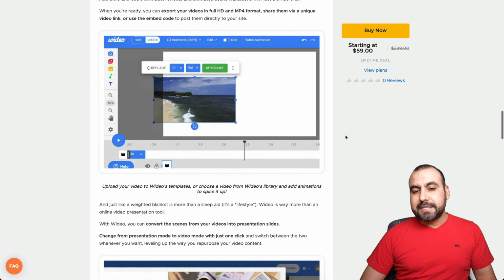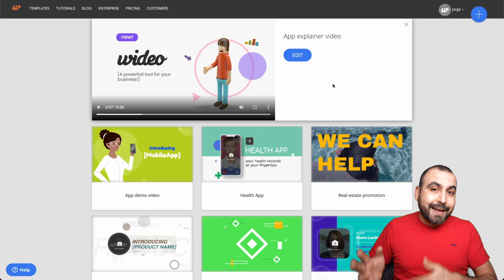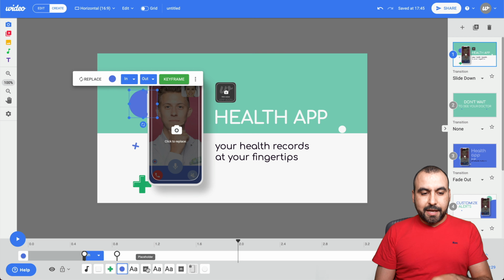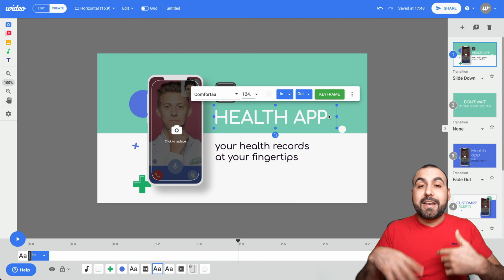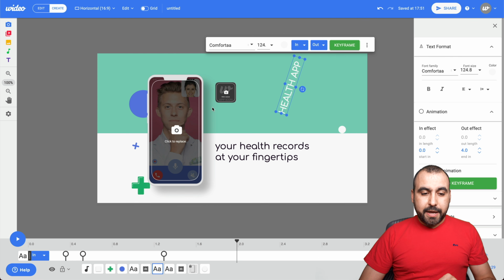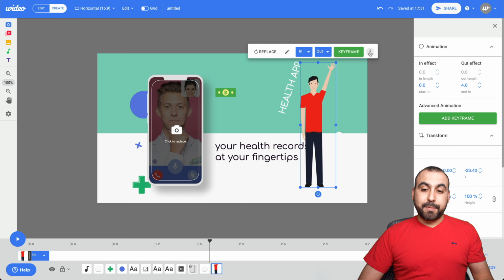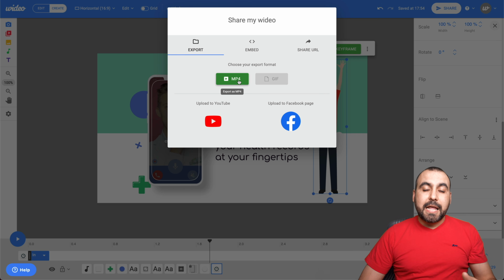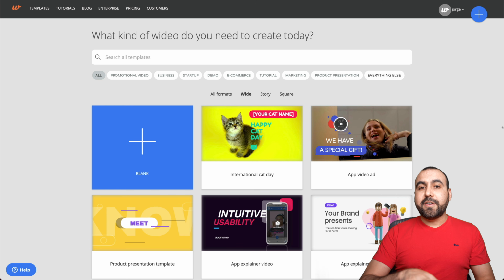Lifetime deal video editor with keyframes - Appsumo review Wideo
Wideo is a web-based video creation platform

No video experience? No problem. With Wideo, you can create eye-catching animated videos even without an expert’s knowledge of technology or design.

Get started with a video template that you can customize using drag-and-drop functionality. And voila! You’ll have a professional-looking video ready to share right away.

The templates are 100% customizable, making it easy to add your logo, videos, images, and fonts in just minutes!

Video templates

Choose from more than 150 video templates designed to engage and delight your audience!
Wideo allows you to create videos in three different formats: landscape, square, and vertical.

You can convert your video template to different layouts with just one click, turning a fabulous landscape presentation into an engaging vertical Instagram Story.

And thanks to the instant video preview feature, you can preview your video instantly without having to wait for it to render.

Video orientations

Make your videos in three different formats—square, vertical, and landscape—so it fits the channel that you’re sharing it on.
After choosing a template from the library, you can upload your own video or select one of the thousands of free stock video clips from the built-in library.

Add intro and outro animation effects and animated scene transitions with just a single click.

When you’re ready, you can export your videos in full HD and MP4 format, share them via a unique video link, or use the embed code to post them directly to your site.

Wideo workspace

Upload your video to Wideo's templates, or choose a video from Wideo's library and add animations to spice it up!
And just like a weighted blanket is more than a sleep aid (it’s a *lifestyle*), Wideo is way more than an online video presentation tool.

With Wideo, you can convert the scenes from your videos into presentation slides.

Change from presentation mode to video mode with just one click and switch between the two whenever you want, leveling up the way you repurpose your video content.

Presentation mode

Convert your video to a slideshow presentation, so you can show it off at your next team meeting.
Videos made without editing experience used to look like a YouTube tutorial from 2009. (TBT to that blue Windows Movie Maker background and “Unregistered HyperCam 2” watermark.)

Now you can grow your business without having to watch a video about how to edit videos.

Wideo makes it quick and easy to create engaging videos and animations that will wow your audience and keep ’em coming back for more.